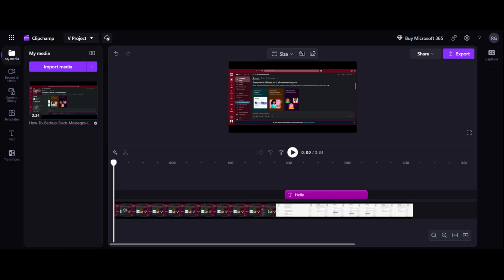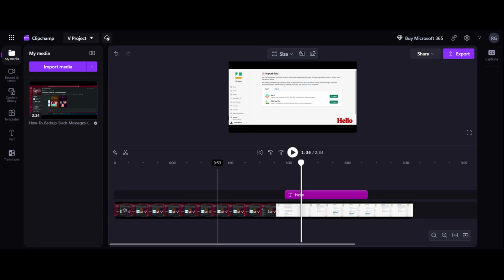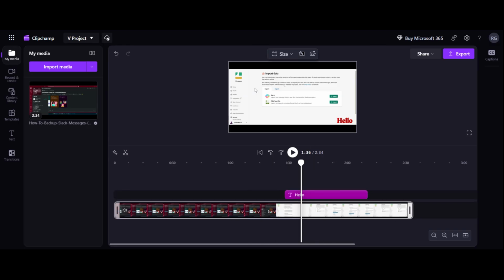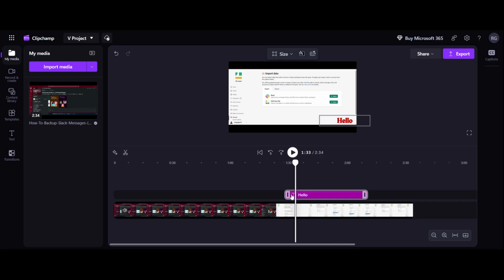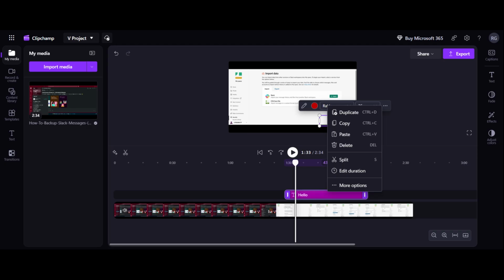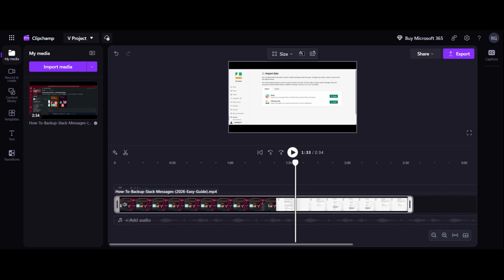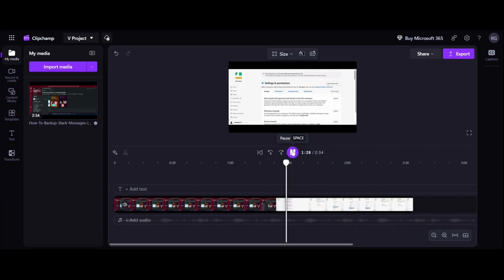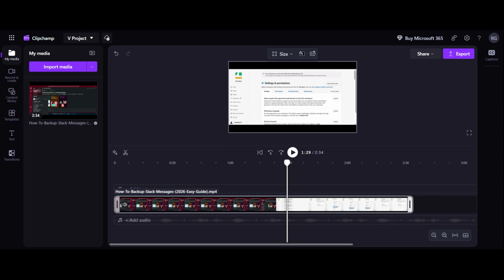How To Remove Text From Video In Clipchamp (2026 Easy Guide)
Learn how to remove text from a video in Clipchamp quickly and easily. This step-by-step tutorial shows you how to locate, select, and delete text overlays from your timeline.

Timestamps:
0:00 Introduction
0:42 Open Your Clipchamp Project
1:24 Locate The Text Layer On Timeline
2:05 Right Click And Delete Text
2:41 Review And Export Your Video